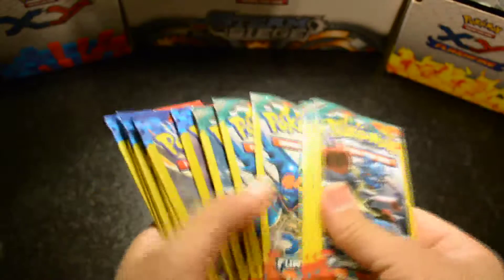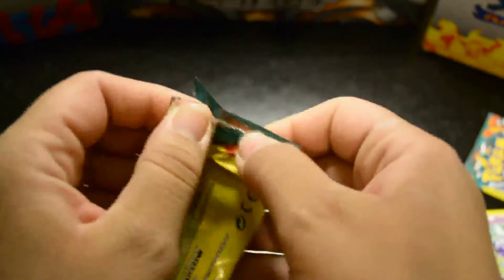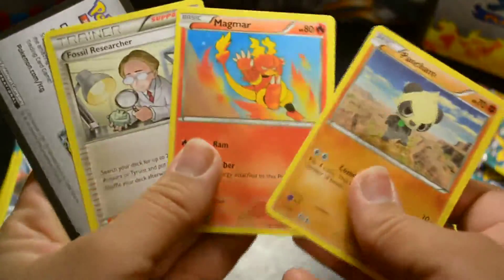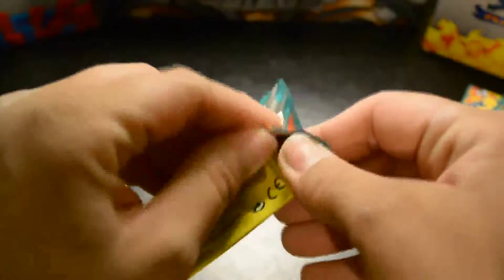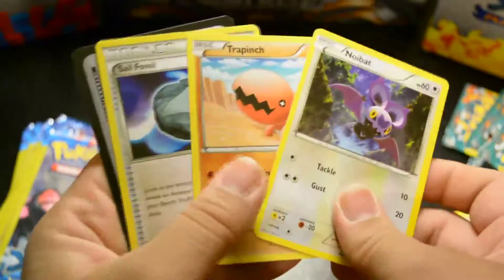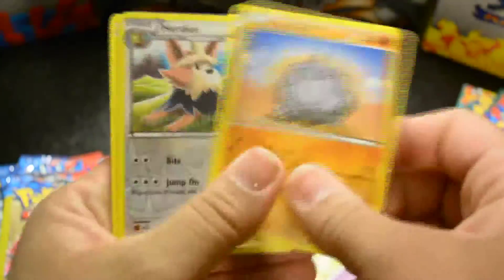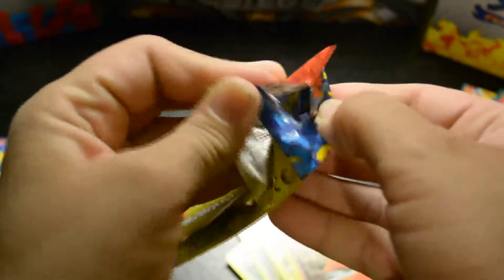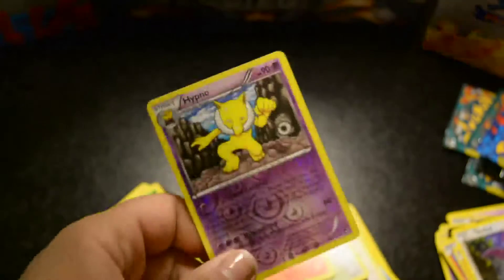XY Base Set and Furious Fist Pokemon Packs from the Dallar Tree!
I love that my Dollar Tree has XY Base Set!

Which camera set up do you guys like more: from above or like this?